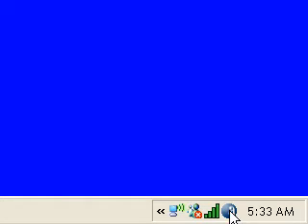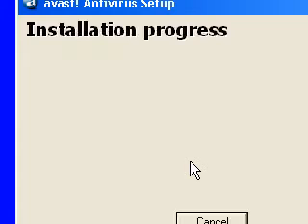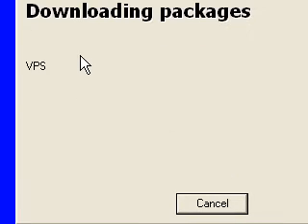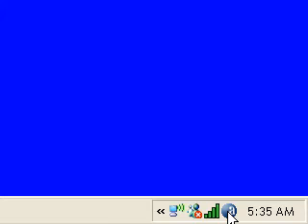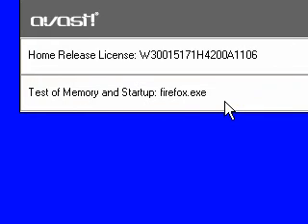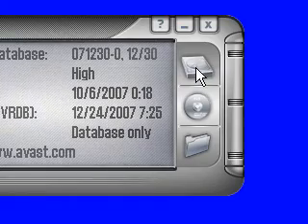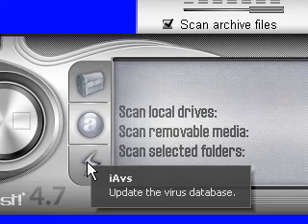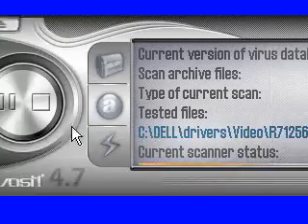Updating Avast antivirus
A quick tip to show how to update the free Avast antivirus program that I usually install on my clients' computers. It should be more intuitive but it's a free program so I can hardly complain.